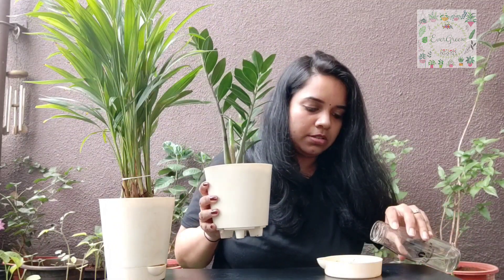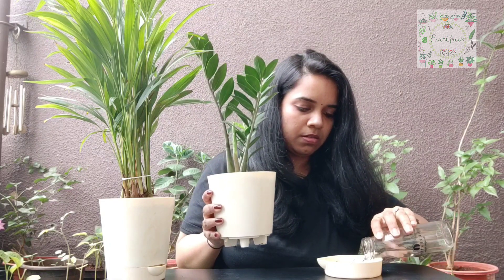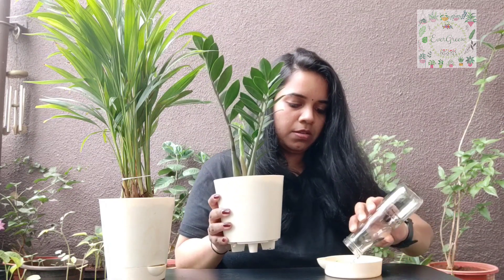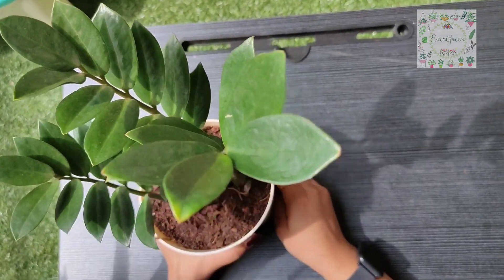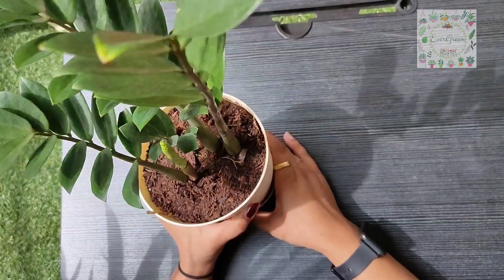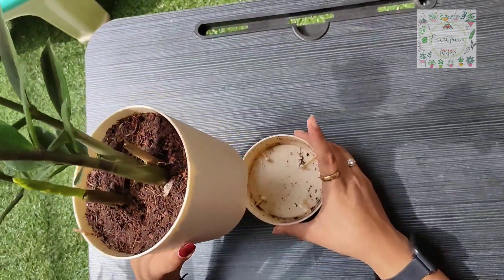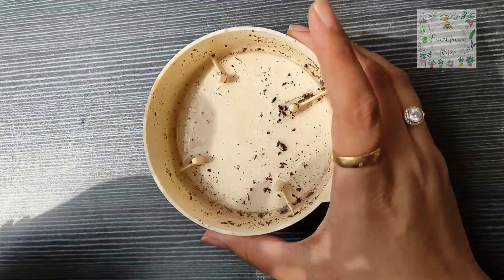Self watering Pot Review | ugaoo | Buy Plants online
Ugaoo Self Watering Pots and Planters is designed to give a continent plant care it has reservoir which holds water.

1: Canon EOS 1500D
2. Go Pro Hero9 Black
3. Camera Accessories
4. Latest Mobile

The divider disk allows water to be in contentious contact through soil / medium through it slits.
Soil absorbs water via capillary action and the plants get water as and when required.
Self Watering Pots supplies water to the plants for days from the bottom reservoir.
Easy Plant Care & No need to worry about watering your plants daily.
There is no requirement of extra bottom tray or plate.
Seepage & Stain Free - No more seepage in your room or your building walls due to over watering as the bottom reservoir will store the water.
Size - 4 Inch, Suitable for small plants.

Thank you @ugaoo for such a Good product!